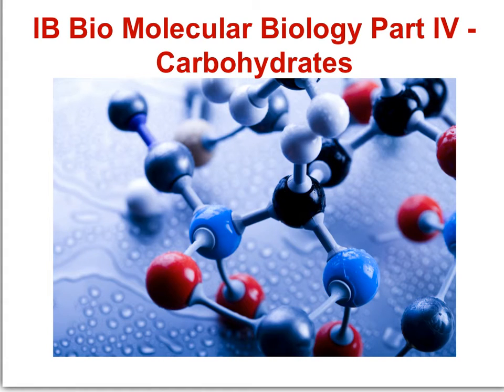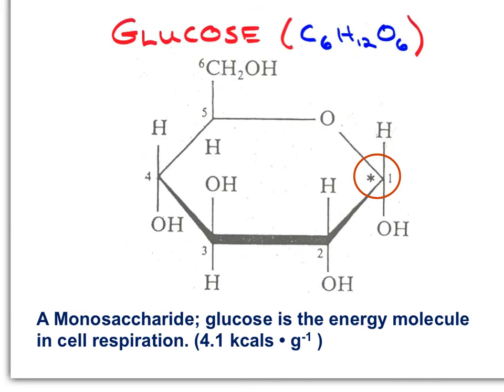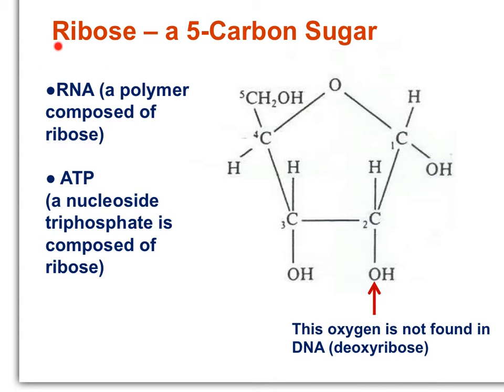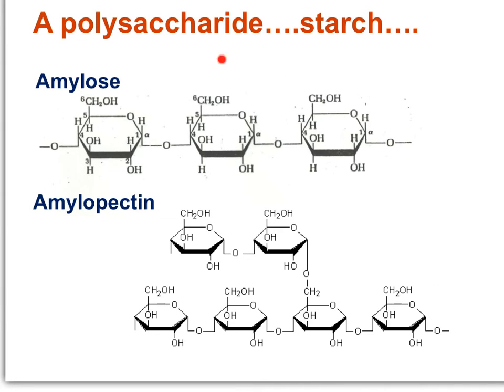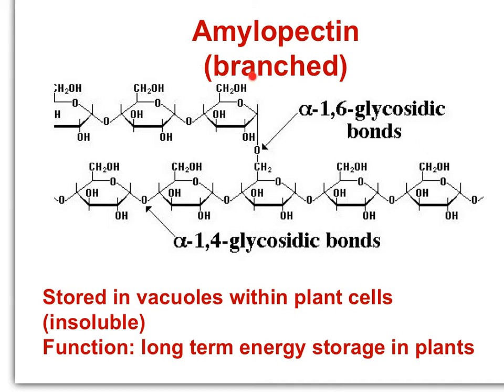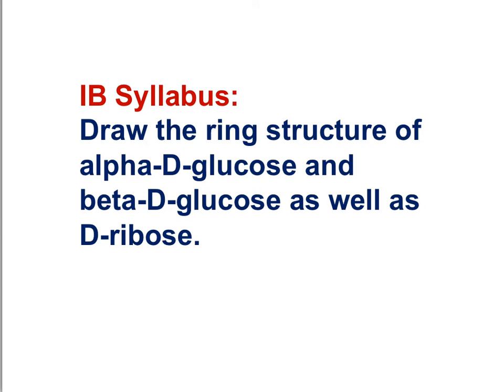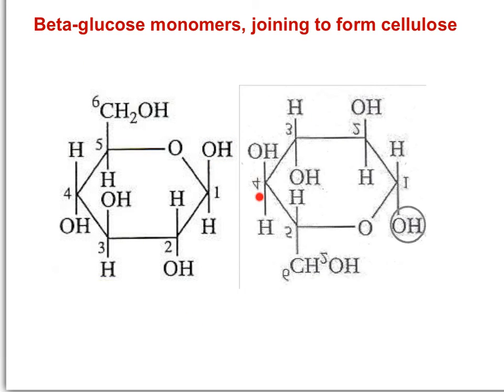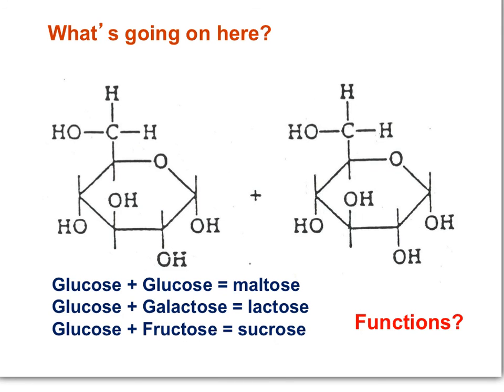IB Bio Molecular Biology Part IV (Carbohydrates)